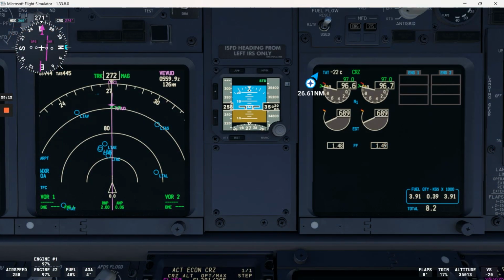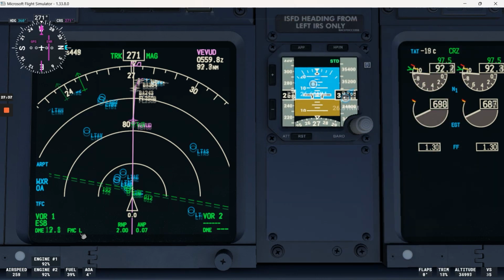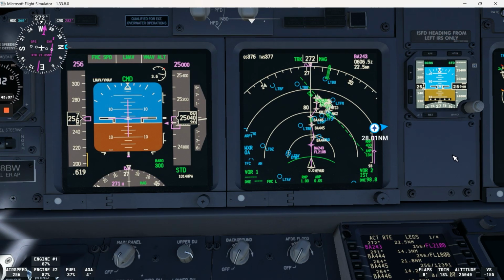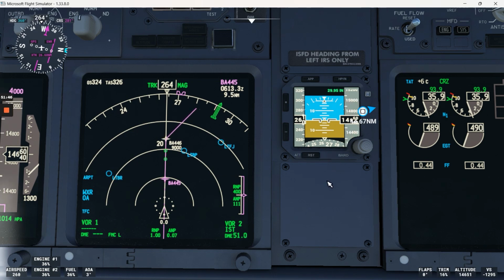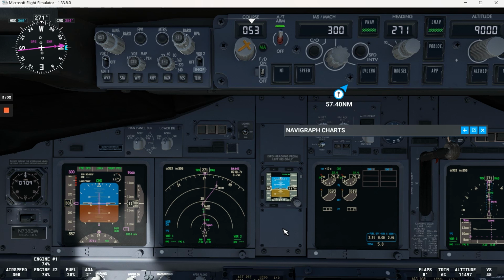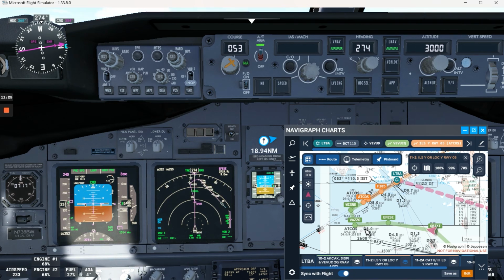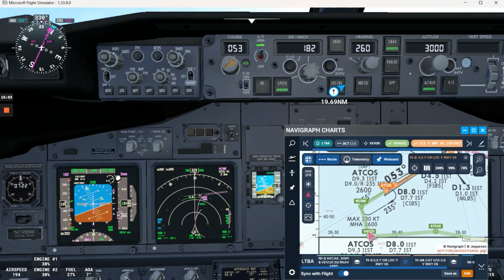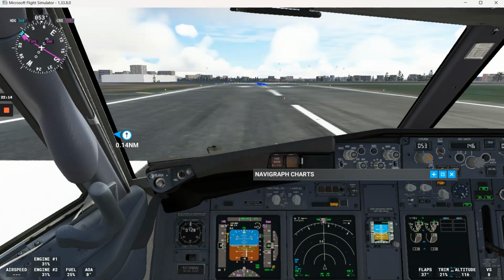Boeing 737-800NG Flight Instruments, Displays system review - Part 7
Hi guys! today we will keep reviewing the Boeing 737-800NG flight instruments, displays. This is what we are reviewing today:

What is in this video:
00:00 INTRO
01:00 ND REVIEW
05:40 INTEGRATED STANDBY FLIGHT DISPLAY (ISFD)
07:13 ILS APPROACH Y 05 AT LTBA
12:17 GOODBYE

Guys, PMDG is an amazing tool you can use to practice. However, I do not have all the required devices to easily and quickly control the sim. I apologize about it.

I also want to emphasize that this video is about showing you most of things we see on both PFD and ND during different phases of flight. It is not my intention to tell you how to fly an ILS approach. Always follow your company's SOPs.